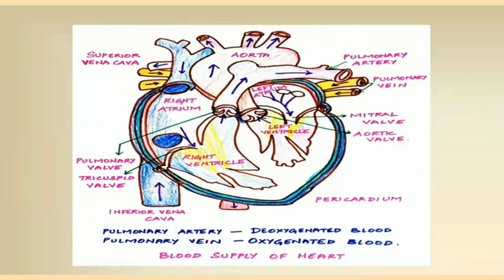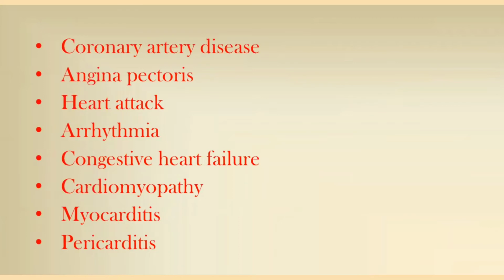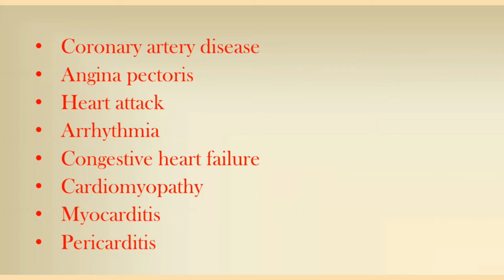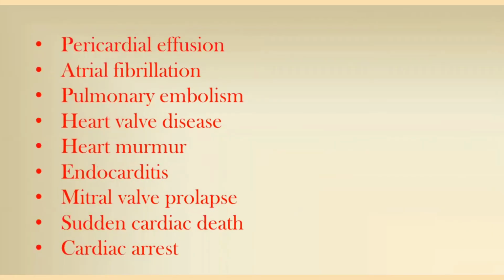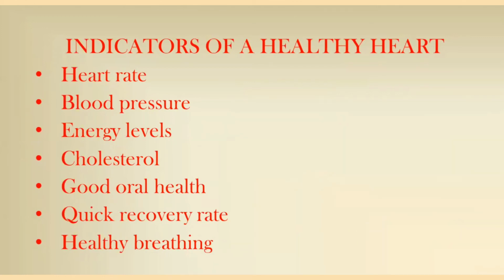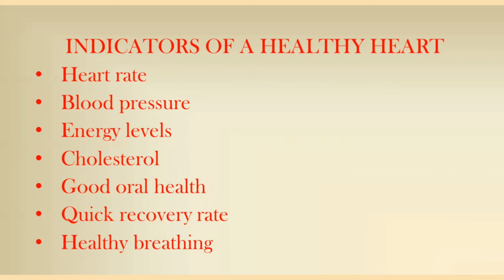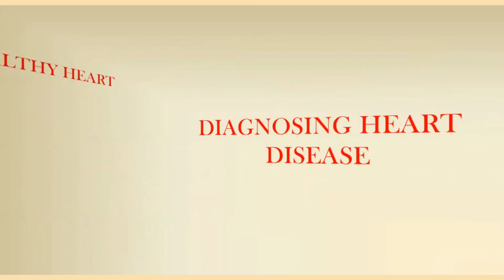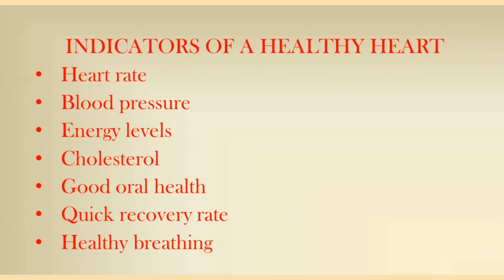WORLD HEART DAY & ITS SIGNIFICANCE || HEART ATTACK || SYMPTOMS || LIFESTYLE MANAGEMENT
WORLD HEART DAY
DISEASES
SYMPTOMS
LIFESTYLE MANAGEMENT
ALL ABOUT HUMAN HEART

This lecture is taken by a student who is currently studying in B.Sc Cardiac Technology. This video is purely for educative purpose only. I just took it the way I understood. You can make use of this for understanding the concept. But, my humble request to the students to strictly stick on to the notes given by your mentors.

LEARNERS HUB VELLORE